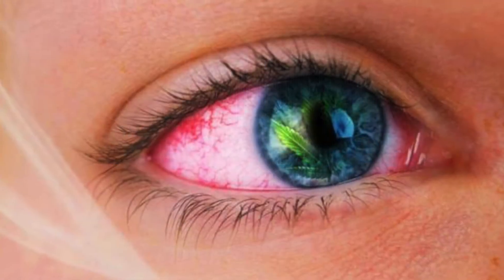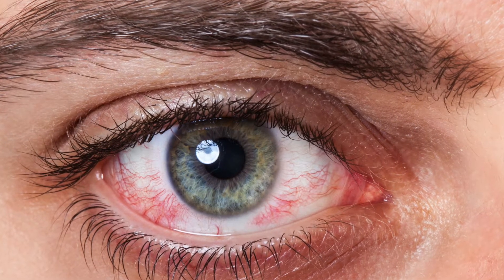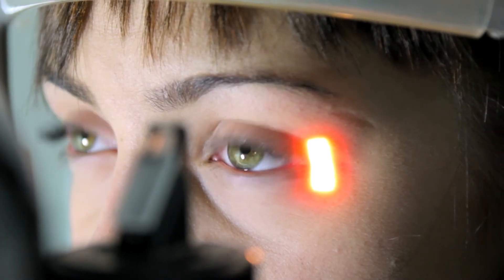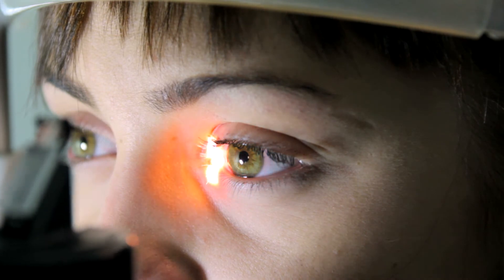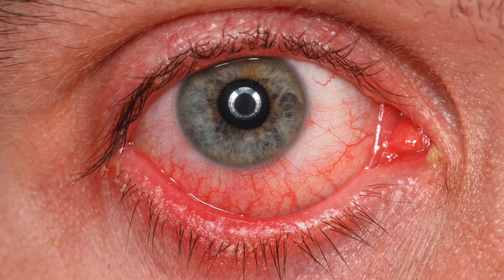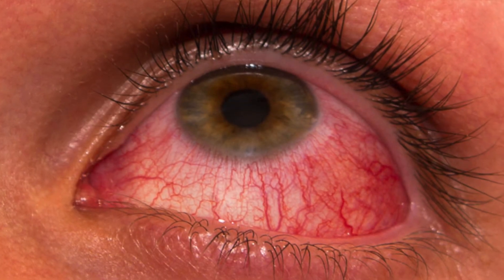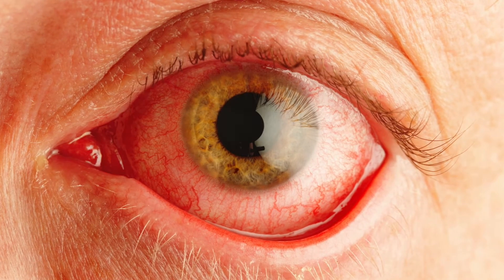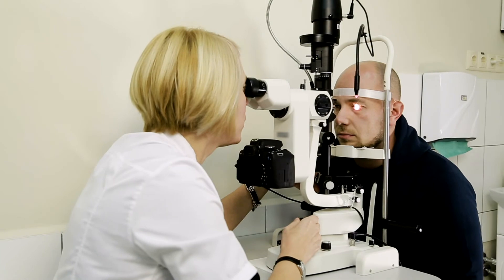Eye Redness - EXPLAINED! | Dr. D'Orio Eyecare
Redness of the eye, also known as bloodshot eyes, can be caused by allergy, eye fatigue, over-wearing contact lenses or eye infections.